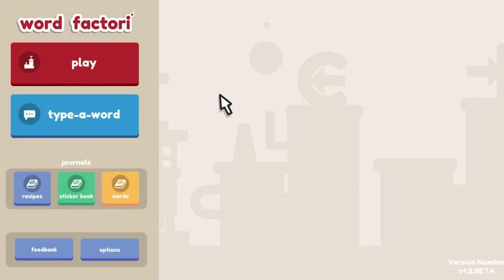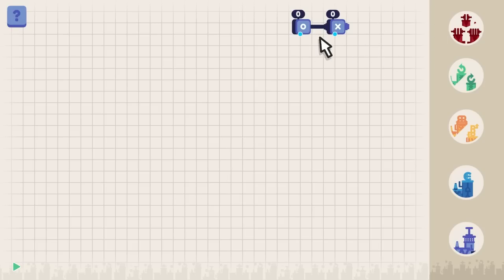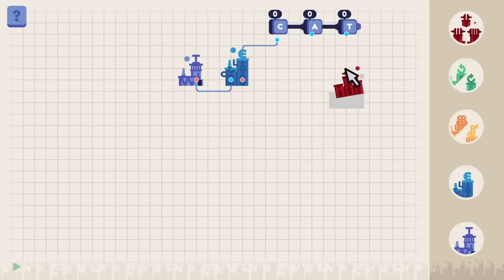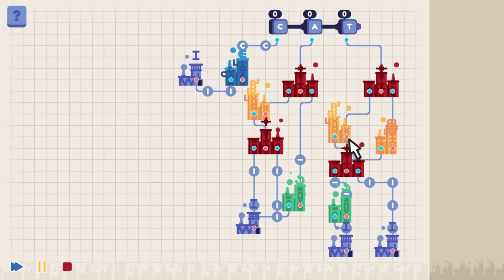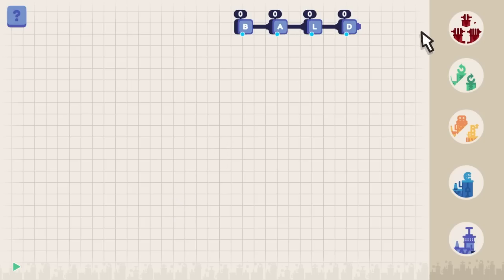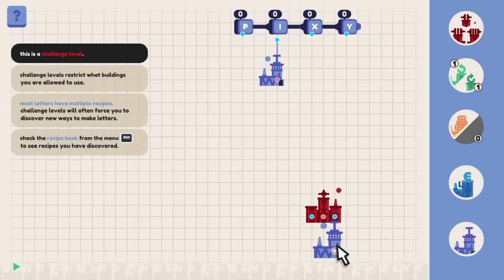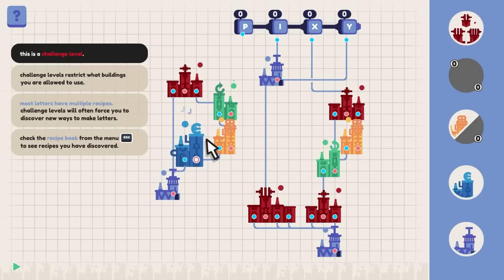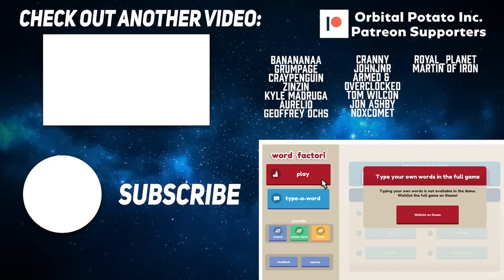SUPER Minimalist Automation!! - Word Factori - Automation Management Game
Word Factori is a word-building game where your only resource is the letter "i". Build a chain of factories to bend, rotate, reflect, and merge "i" into more complex letters. Discover secret letter recipes, unlock hidden word art, and optimize your factory chains for high scores.